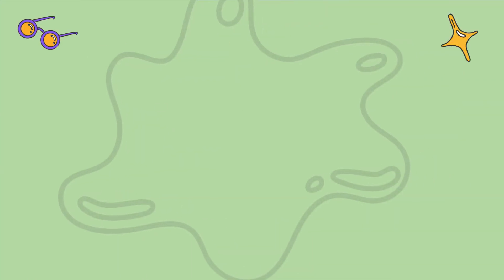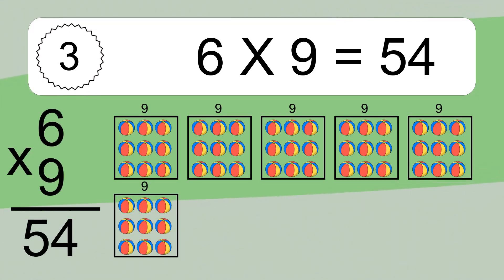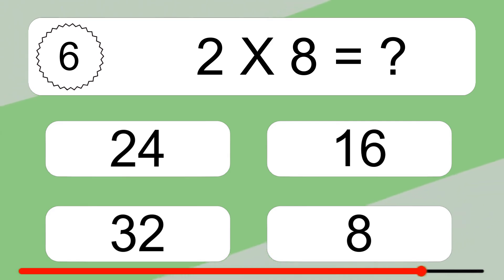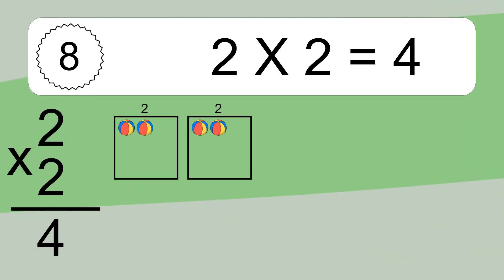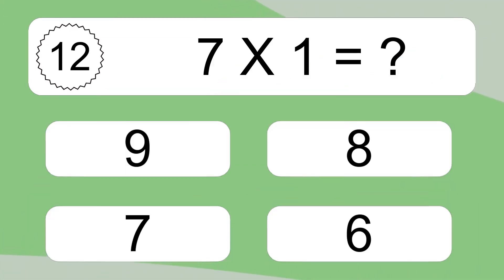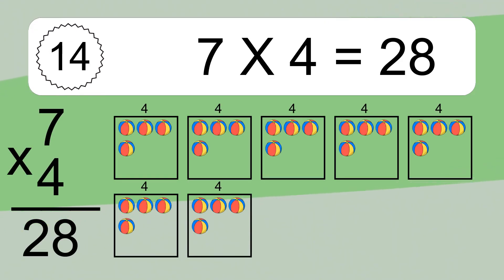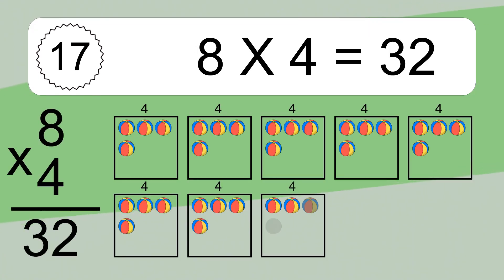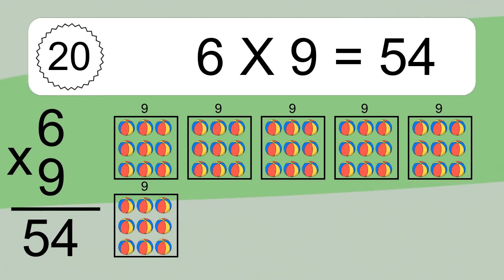20 Multiplication Quiz Exercises for Kids